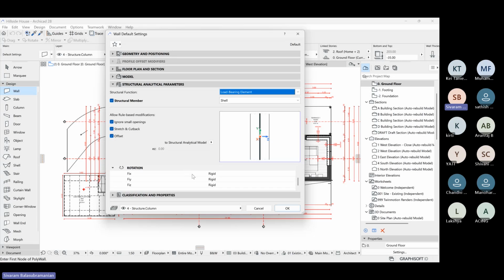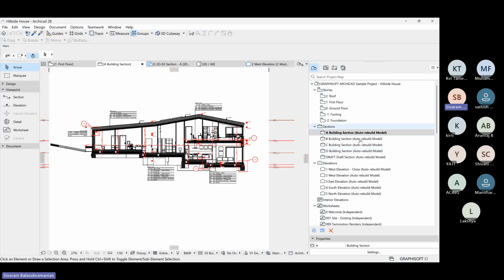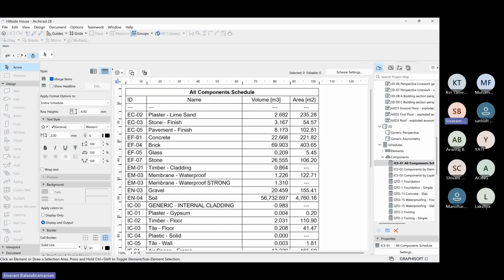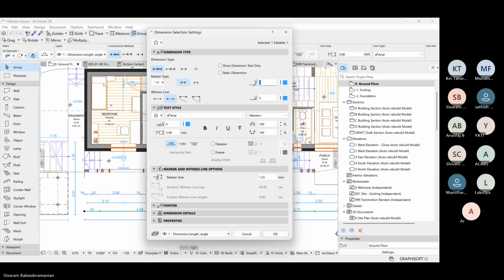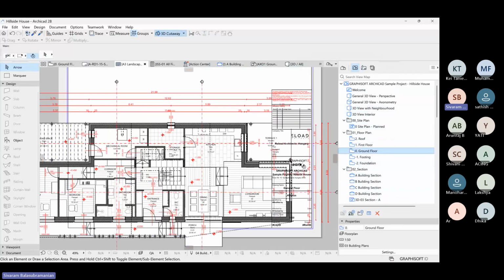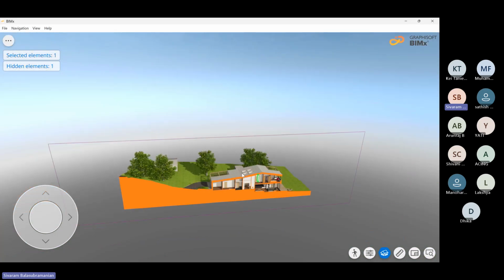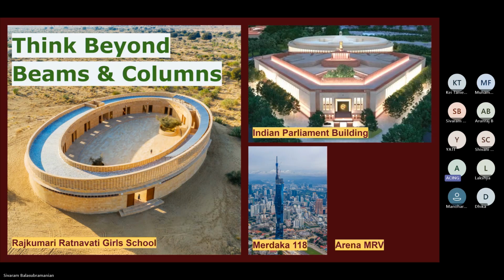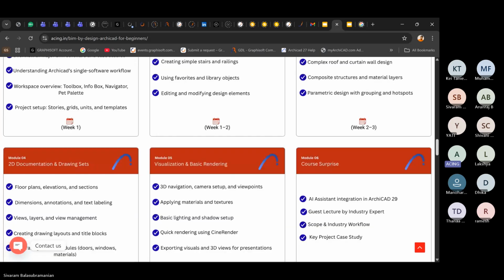LEARN BASICS OF BIM AND ARCHICAD PART 2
Watch the full recording of our free webinar — “BIM Basics & Introduction to Archicad”, hosted by ACING, the official Training Division of Ace Integrated Solutions Limited.

This session covers the essentials of Building Information Modeling (BIM) and gives you an in-depth overview of Archicad, one of the most powerful BIM tools used by architects and designers worldwide.

💡 In this session, you’ll learn:

What is BIM and why it matters in modern design

How Archicad simplifies project coordination and visualization

Real-world examples and workflows used by professionals

Steps to start your journey in BIM with ACING

🎓 About ACING:
ACING is an Authorized Training Center (ATC) of Nemetschek, providing hands-on courses in BIM, Archicad, and professional design software for architecture and interior design students and professionals.